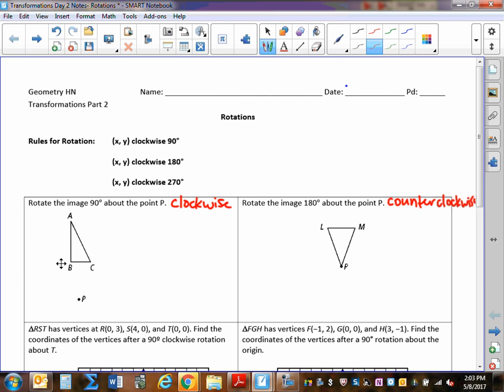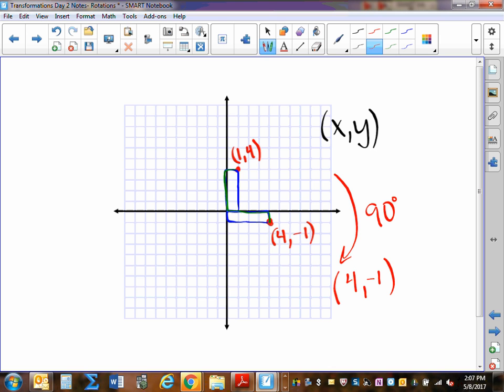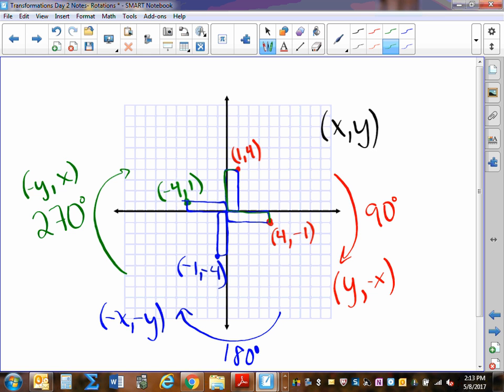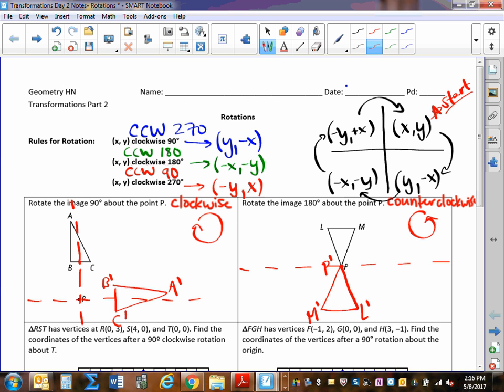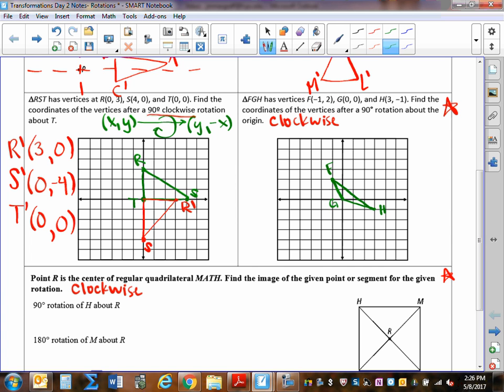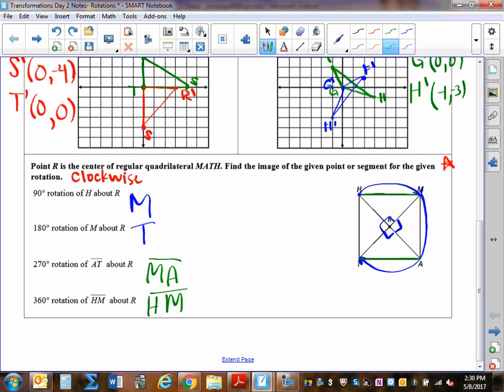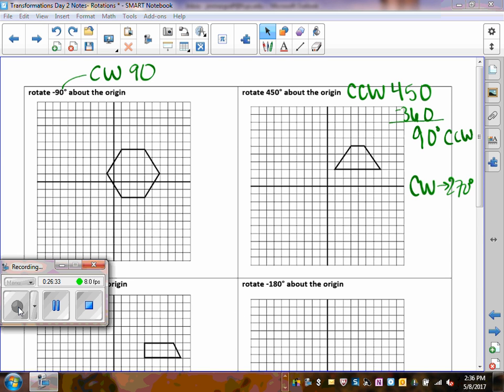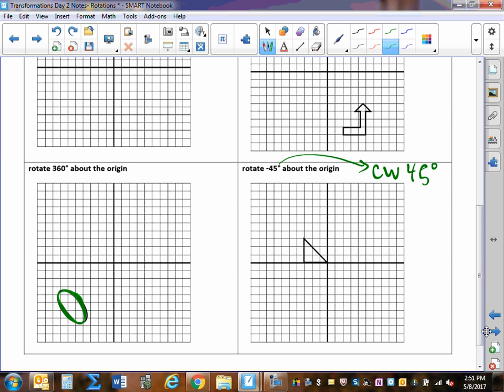Transformations Day 2 Rotations May08 0254